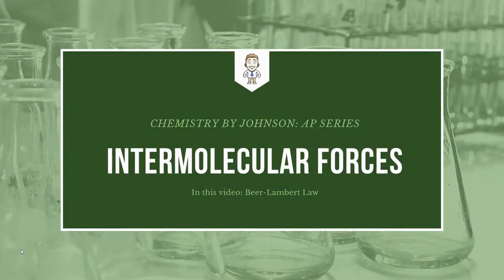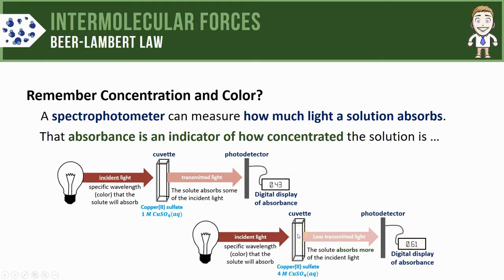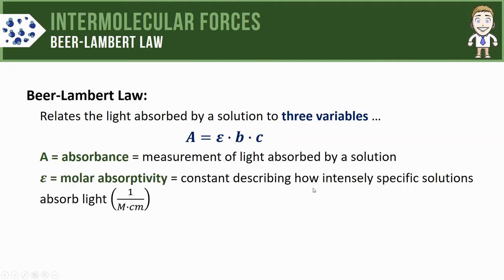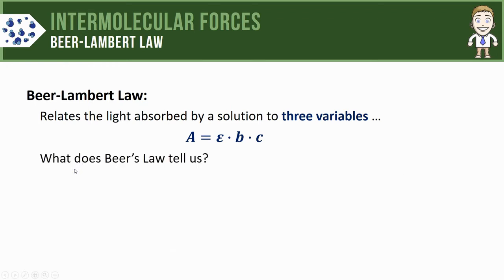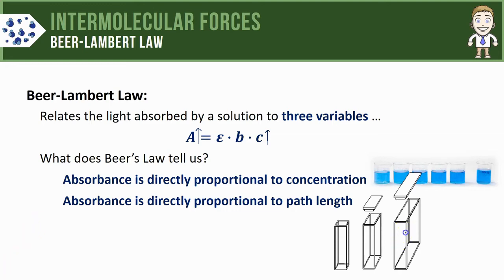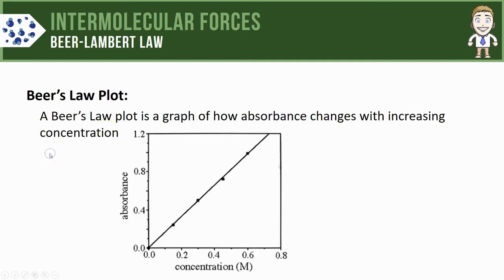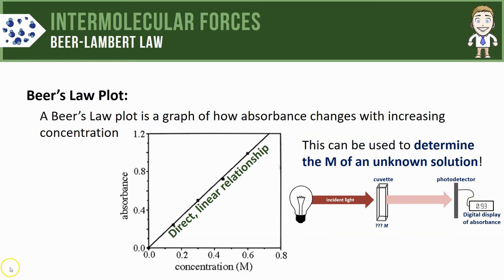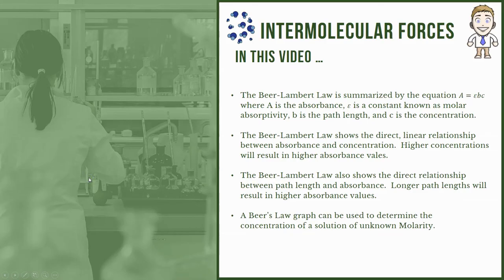Beer-Lambert Law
In this video, I'll explain how concentration and path length are related using an equation known as the Beer-Lambert Law.